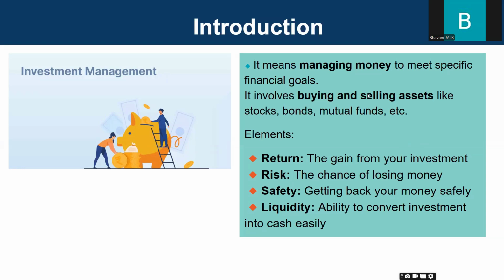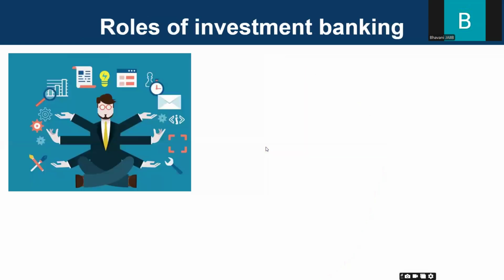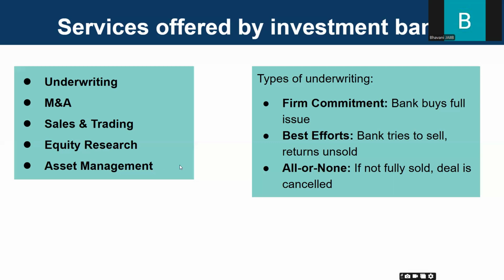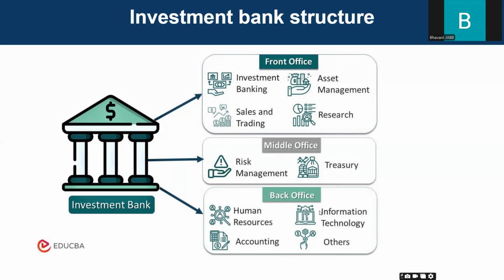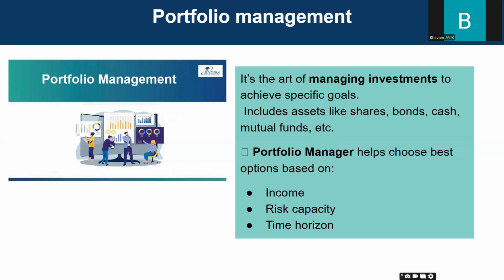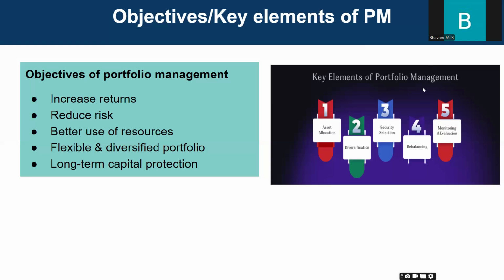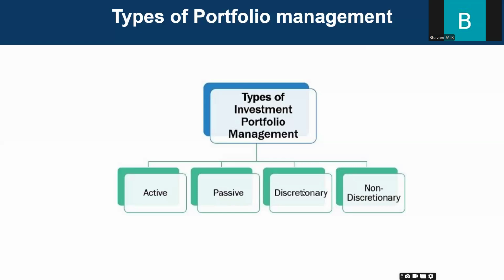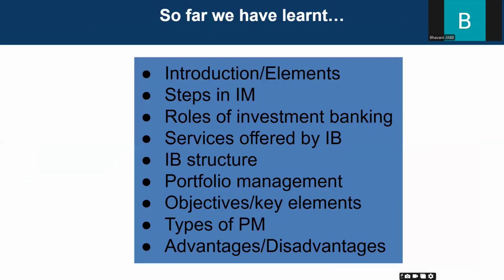JAIIB_Retail Banking_Module_D_Unit_24